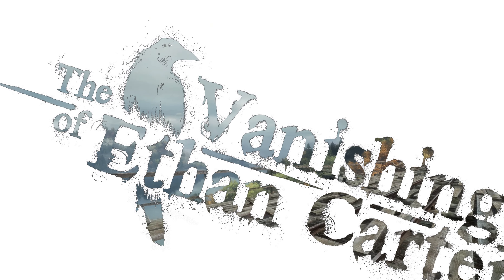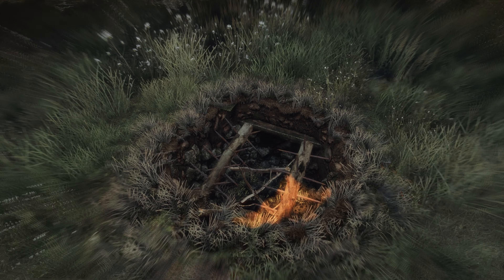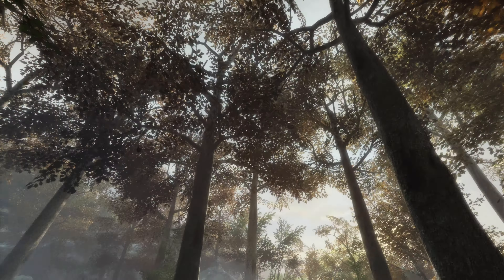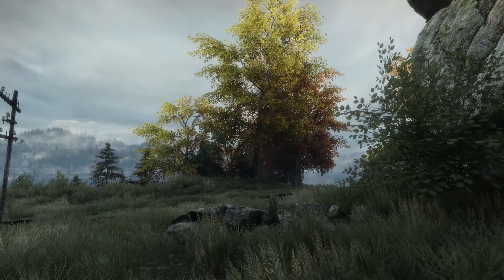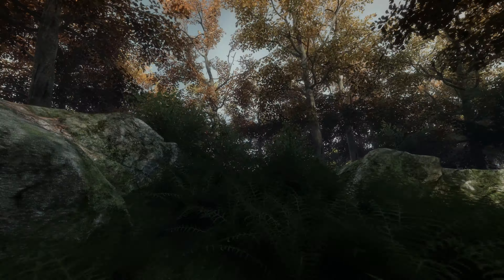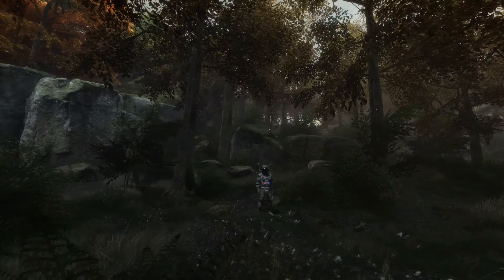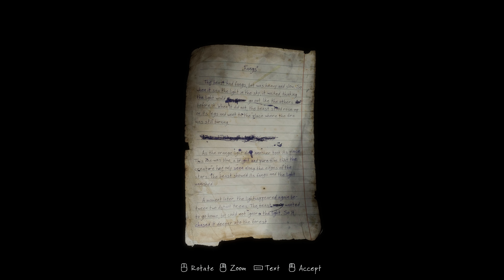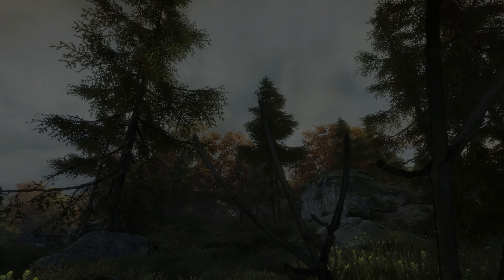The Vanishing of Ethan Carter Walkthrough in 4K Ultra HD, Part 3: Traps in the Forest (Let's Play)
Part 3: Nearly Getting My Limbs Chopped off by Traps in the Forest (PC Gameplay, Let's Play)

First, we pop back to the entrance to Red Creek Valley, where we disarm 5 traps, which gives us yet another "window" into a terrible scene, with skeletons littering the forest floor.  So creepy.  After we read Ethan's description of this story, we quickly realize that it is his imagination that created this, in order to cope with a REAL fire that took the life of his father or grandpa.  Then, after farting around the woods some more, we run into an astronaut ghost, who leads us to... A SPACE CORE.  We take a warp journey through a wormhole, halfway to Vega in this thing!  Whoa.